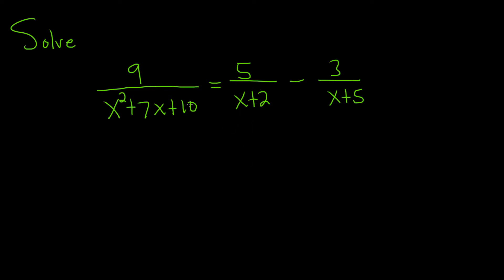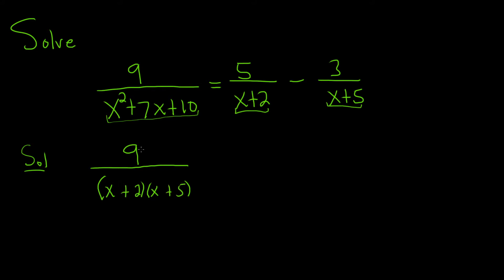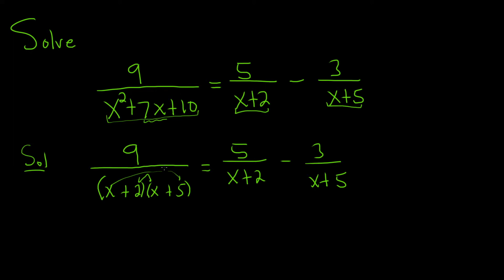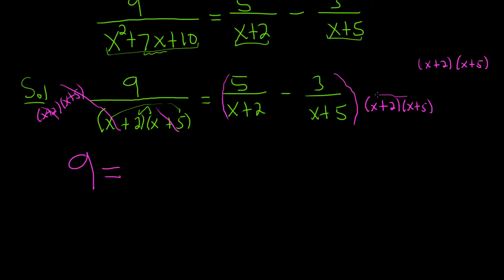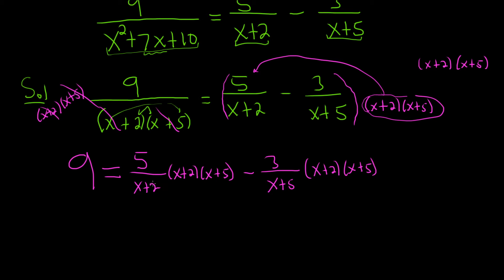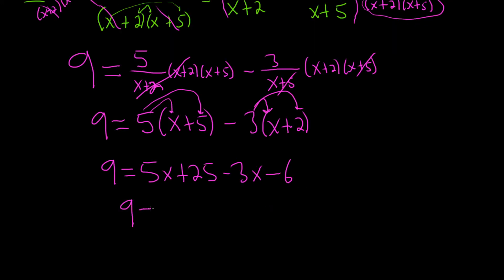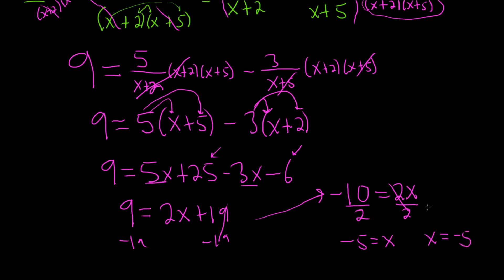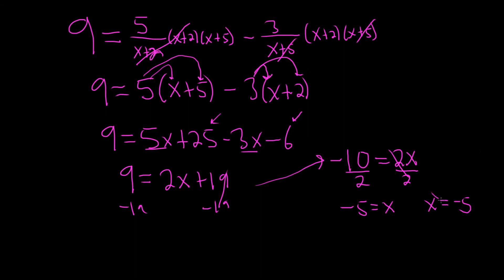How to Solve the Rational Equation 9/(x^2 + 7x + 10) = 5/(x + 2) - 3/(x + 5)